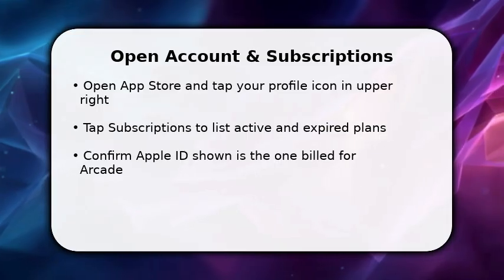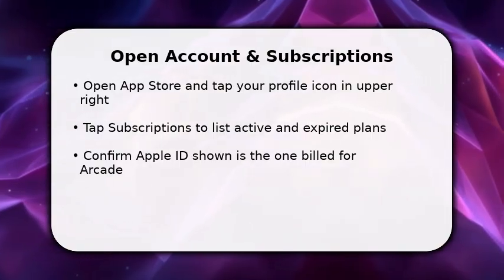How to Cancel App Store Arcade Subscription - Step by Step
Learn the easy steps to cancel your app store arcade subscription. This video guides you through navigating account settings, locating cancellation options within subscriptions or billing sections, and confirming the process completion.